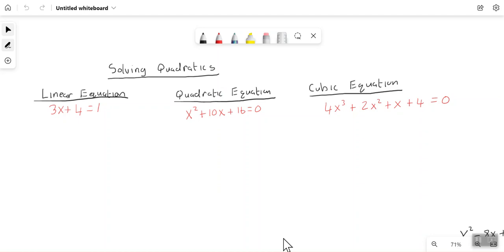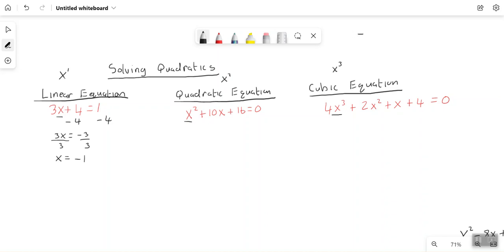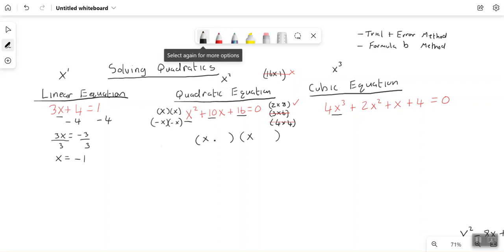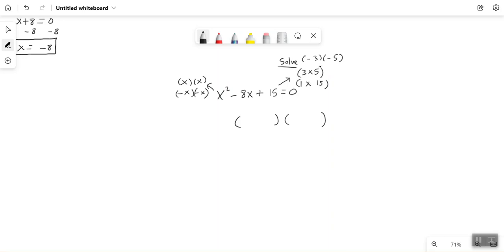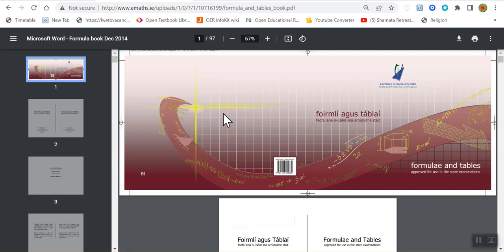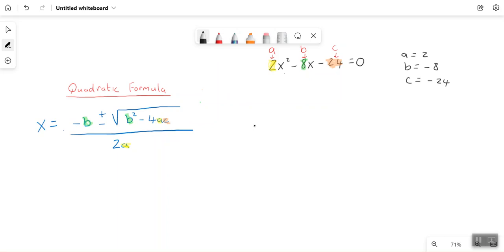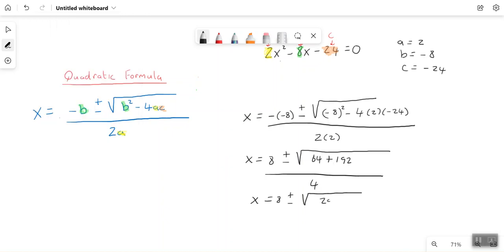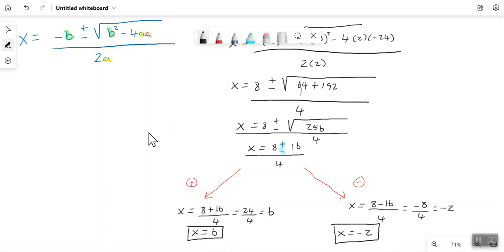Solving Quadratic Equations